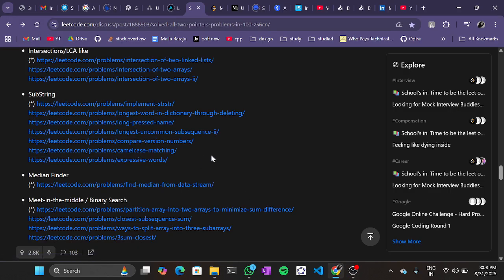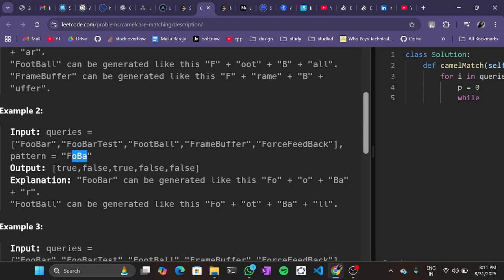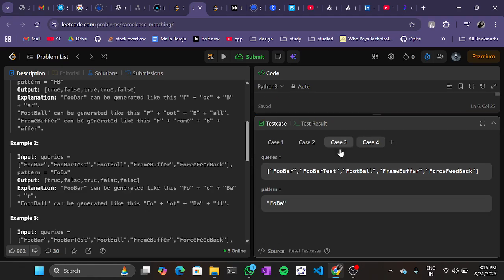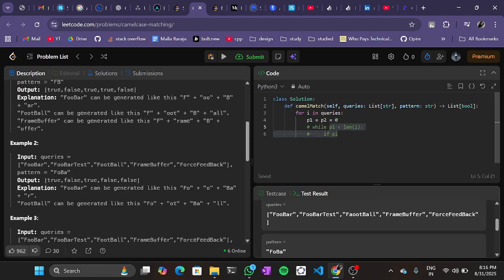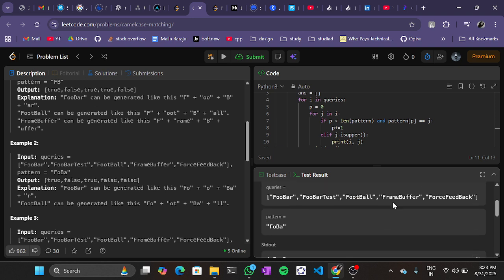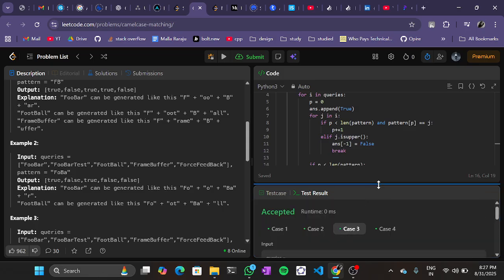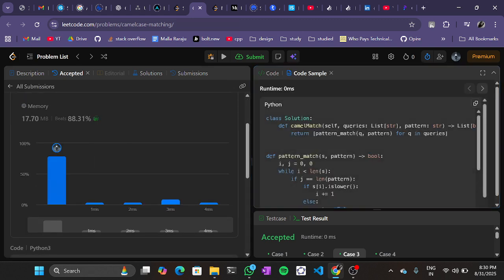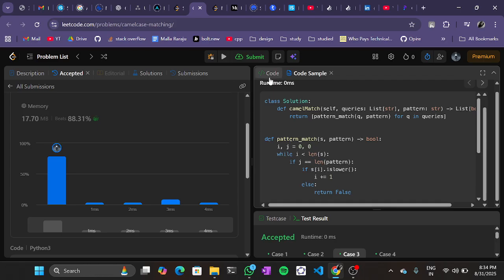[Unscripted] LC1023 - Camelcase Matching | 31/08/2025